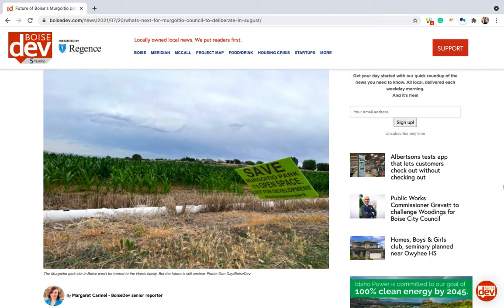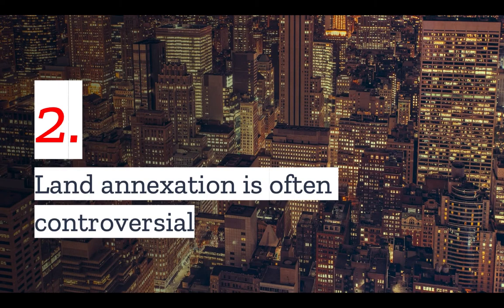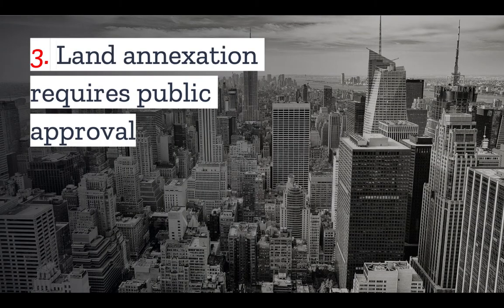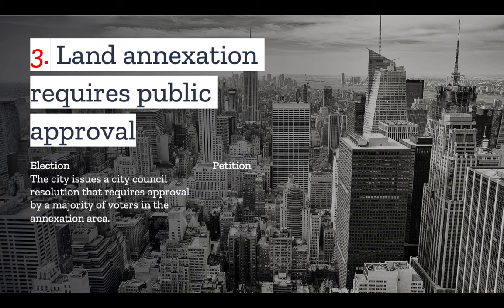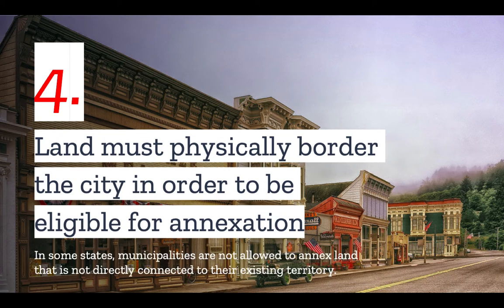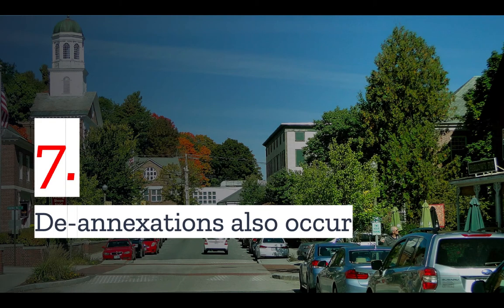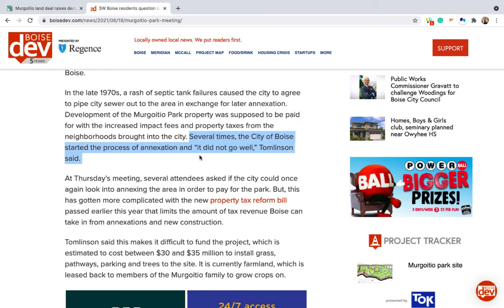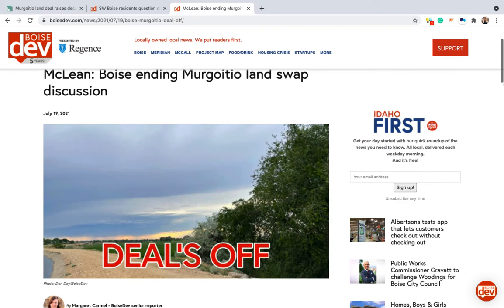Land ANNEXATION: 7 Things You Should Know